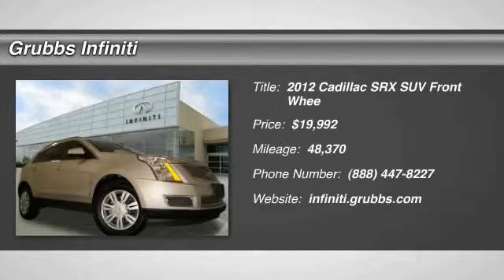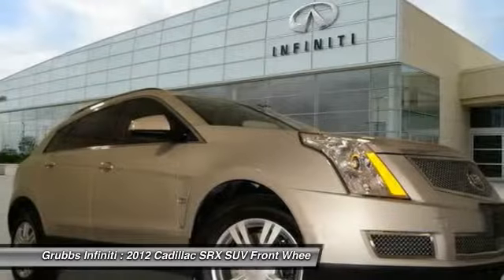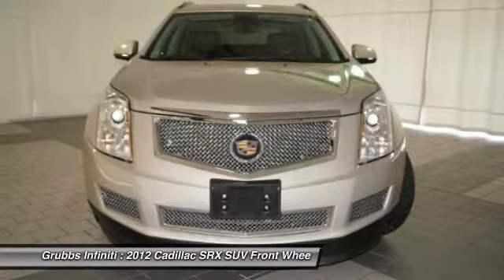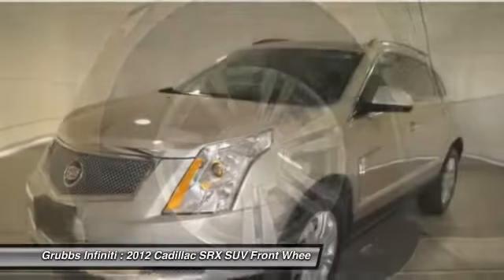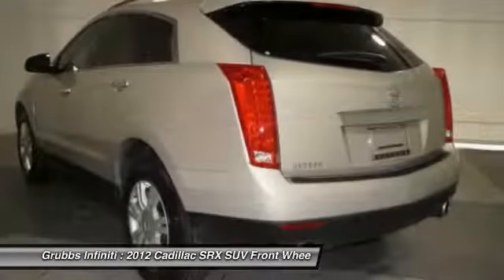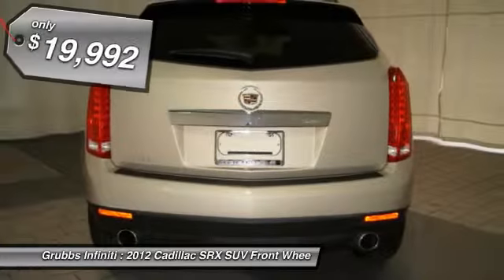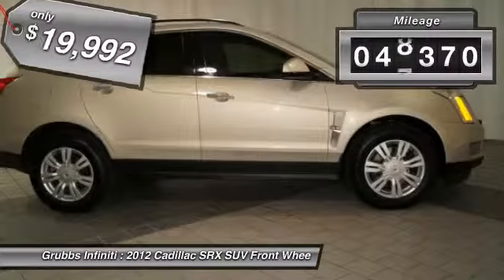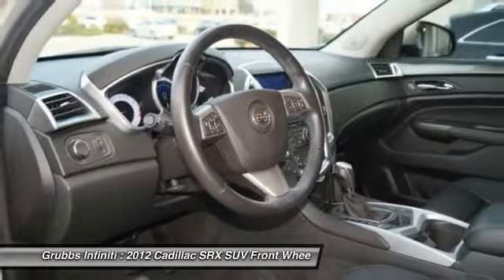2012 Cadillac SRX Grapevine TX GCS507429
2012 Cadillac SRX Base

Grubbs Infiniti
1500 E State Highway 114

Steer your way toward stress-free driving with anti-lock brakes and traction control in this 2012 Cadillac SRX. It has a 3.6 liter 6 Cylinder engine. With an unbeatable 5-star crash test rating, this SUV puts safety first. You can have it hot while the passenger has it cold thanks to dual zone climate control. According to a review from New Car Test Drive, Inside, the SRX continues to impress with upscale materials and thoughtful design.